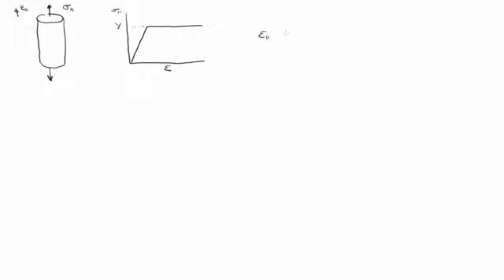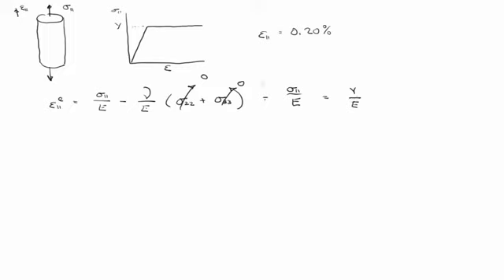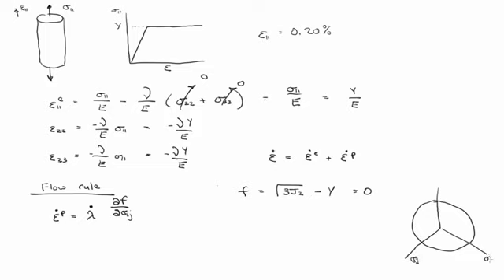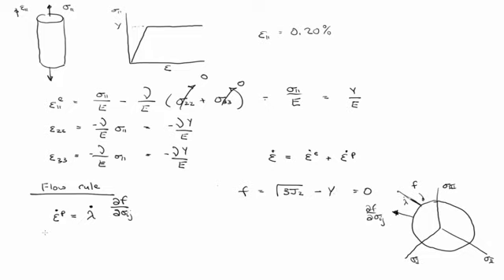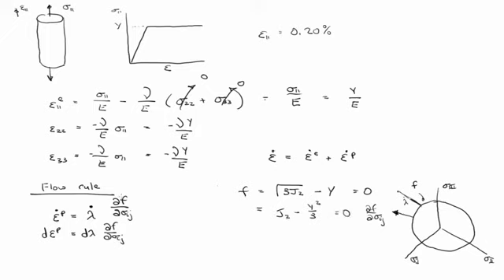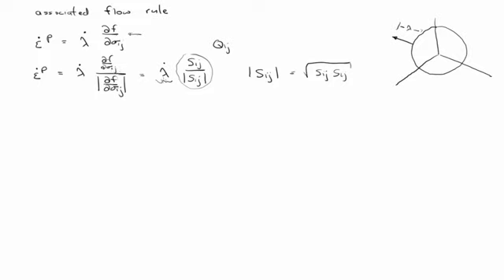Strains under uniaxial plastic stress loading